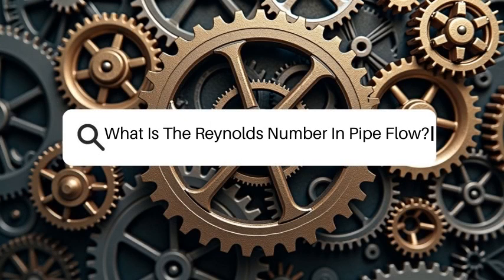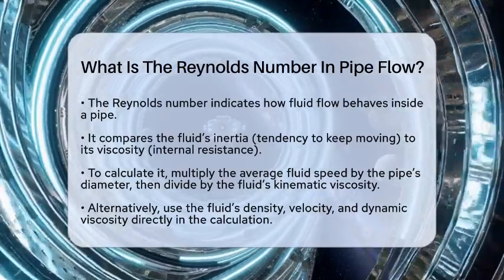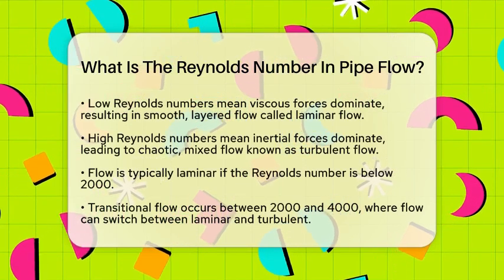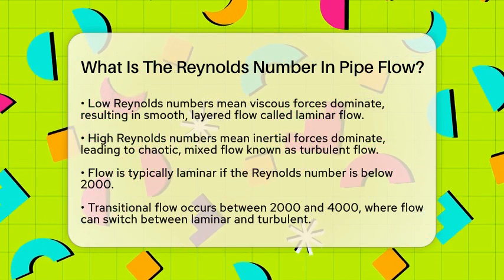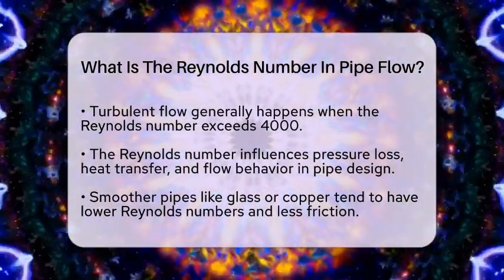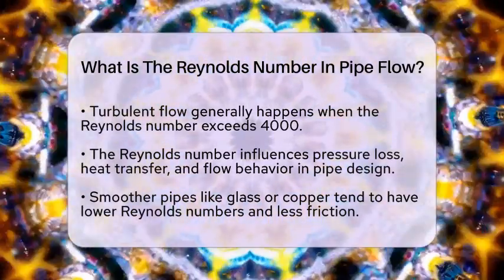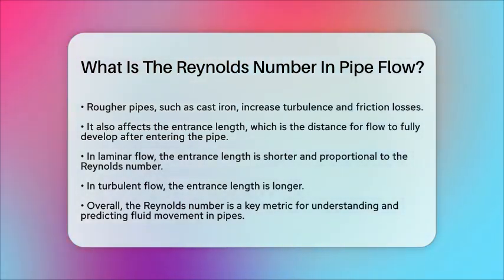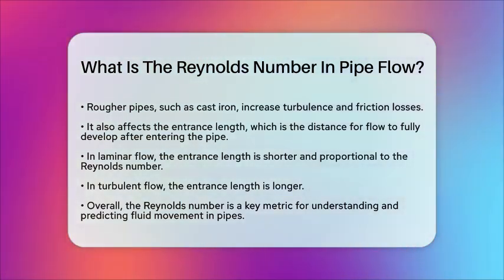What Is The Reynolds Number In Pipe Flow? - Mechanical Engineering Explained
What Is The Reynolds Number In Pipe Flow? Have you ever wondered how engineers determine the behavior of fluids flowing inside pipes? In this informative video, we'll explain everything you need to know about the Reynolds number in pipe flow. We'll start by defining what the Reynolds number is and how it compares the forces acting on the fluid, such as inertia and viscosity. You'll learn how this number influences whether the flow inside a pipe is smooth and orderly, or chaotic and mixed. We'll discuss how to calculate the Reynolds number using different parameters like fluid speed, pipe diameter, and fluid viscosity. Additionally, we'll explain what different ranges of the Reynolds number mean for flow behavior, including laminar, transitional, and turbulent flow. Understanding this number helps engineers design better piping systems by predicting pressure losses, heat transfer efficiency, and flow stability. We'll also cover how pipe material and surface roughness affect the Reynolds number and flow characteristics. Whether you're involved in piping design or just curious about fluid mechanics, knowing about the Reynolds number is essential for analyzing and optimizing pipe systems.